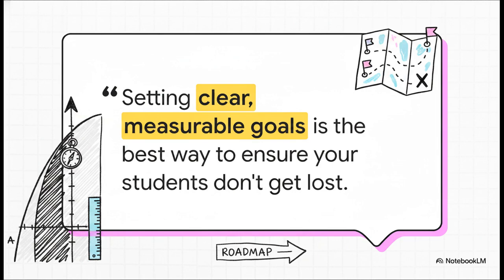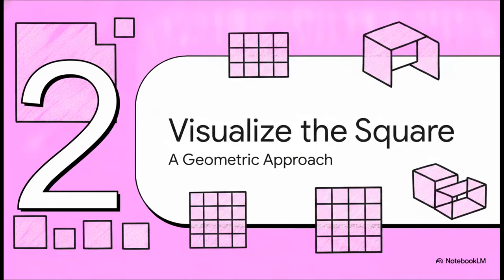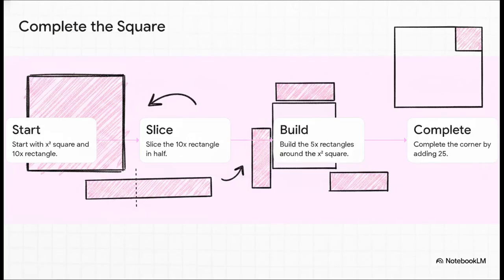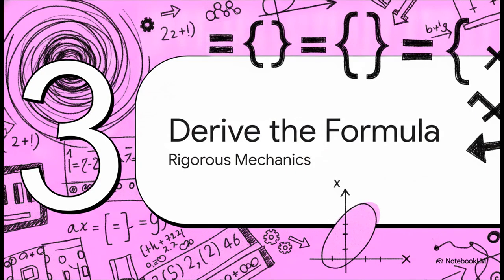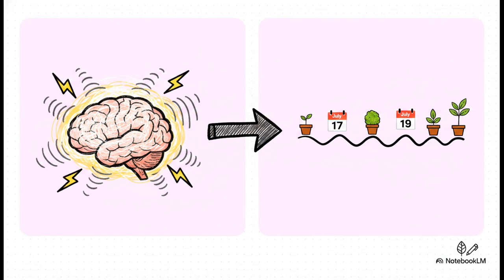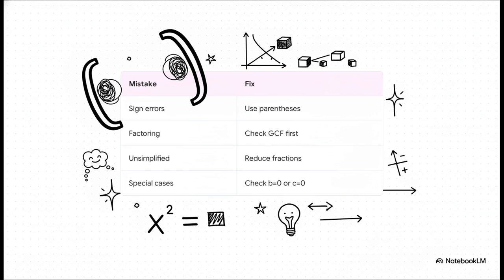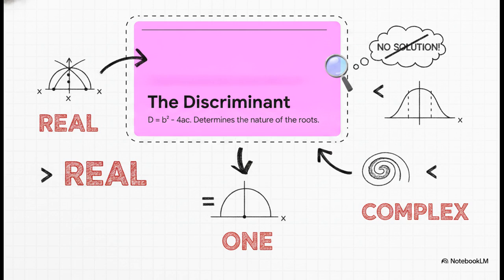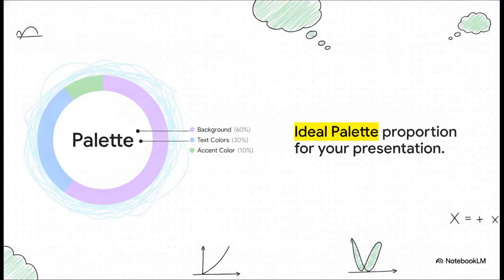Teaching Quadratics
This is a pedagogic video for math educators on how to dimystify quadratic equations for senior high school students